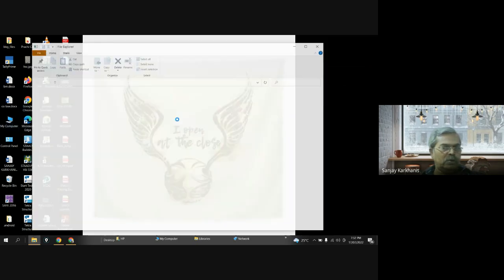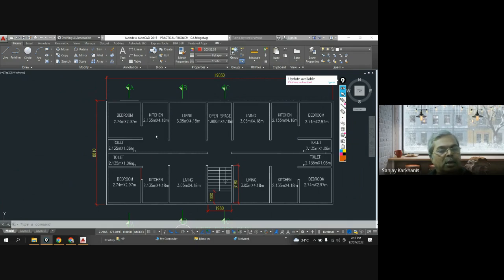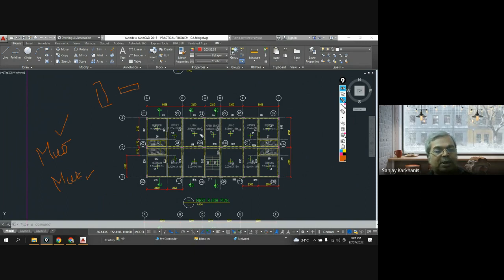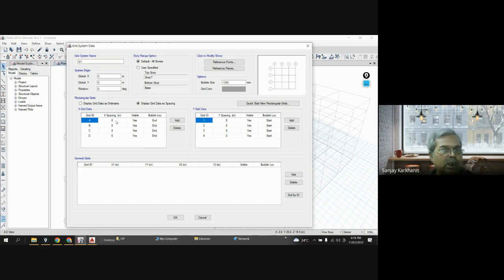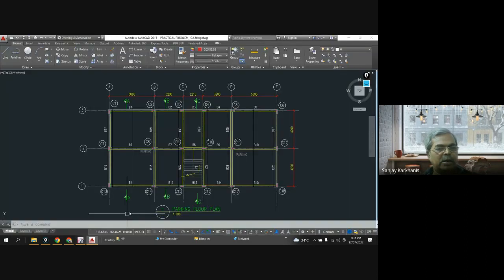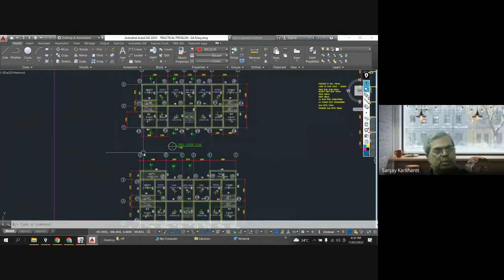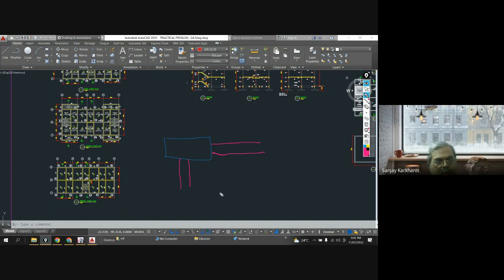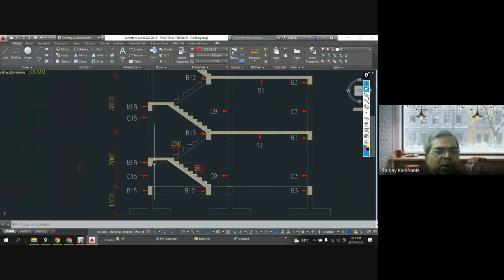SESSION 7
MODEL PRACTICAL